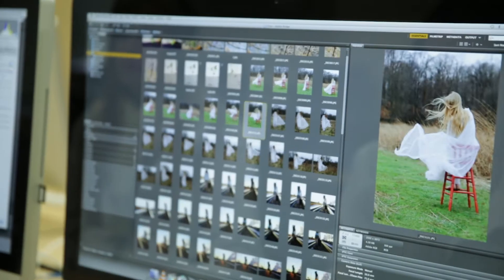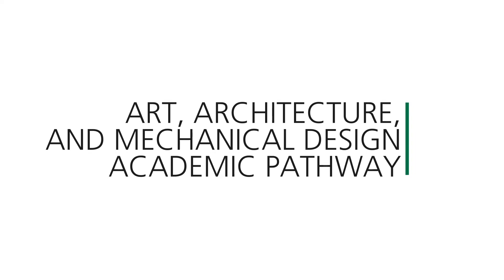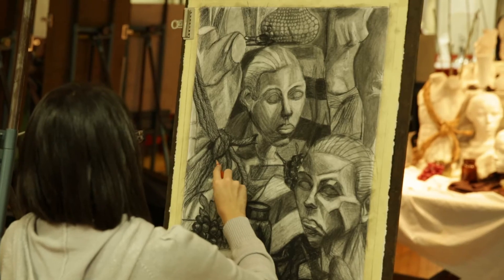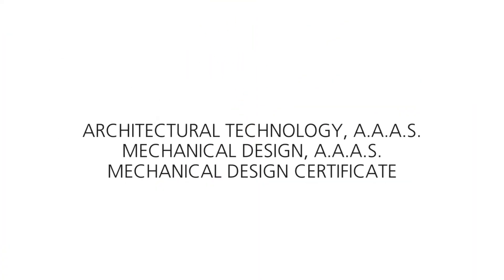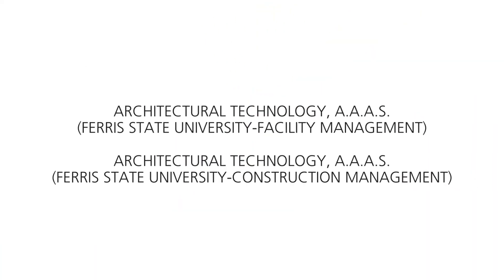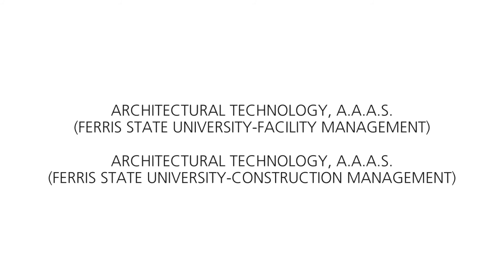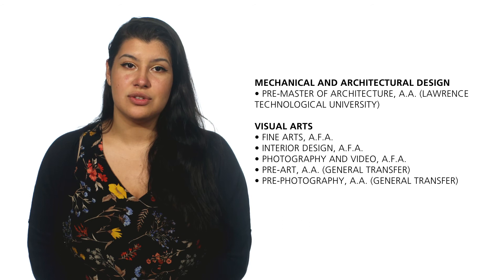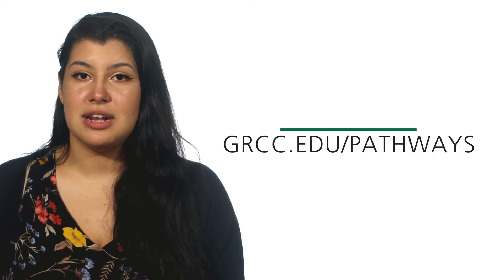GRCC Academic Pathway: Art, Architecture, and Mechanical Design